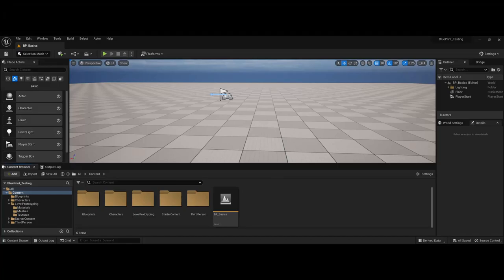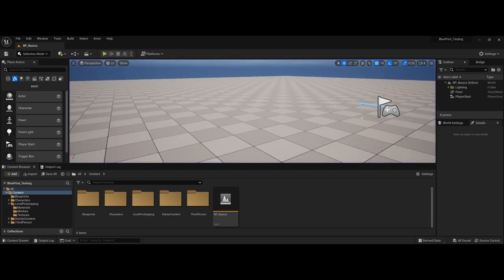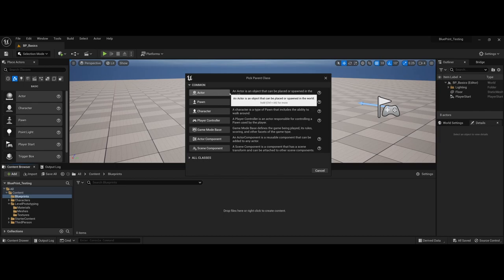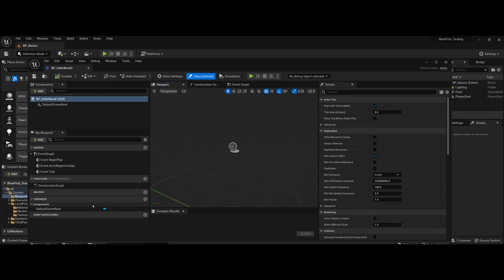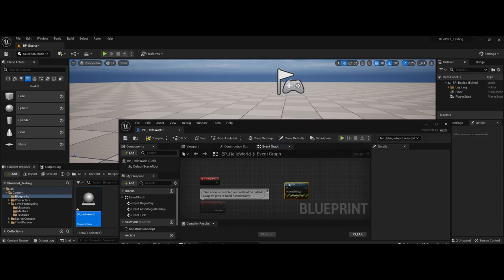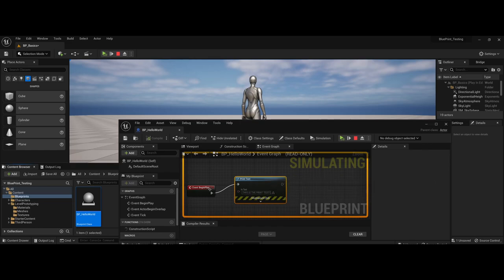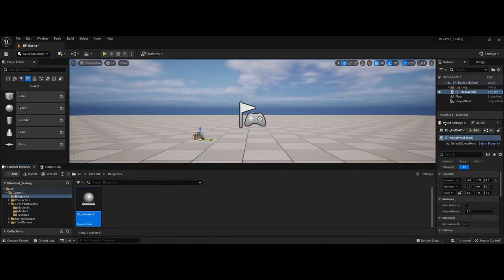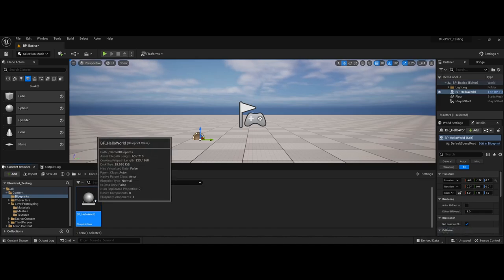Unreal 5.X - Blueprint (Actor) Creation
Overview connecting the documentation from Unreal to the change in icons in 5.1 - Mainly focused on the Actor class and the three options when starting out with a blueprint